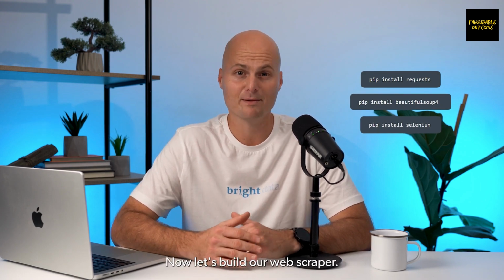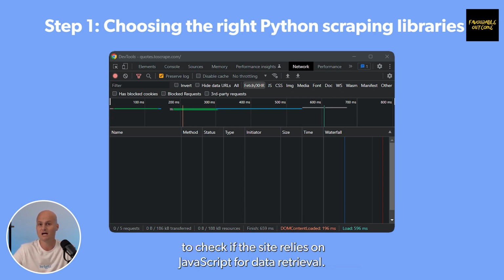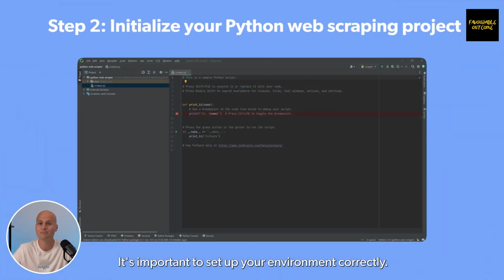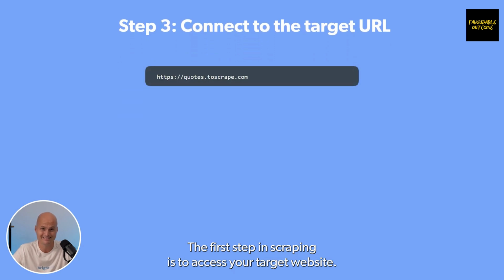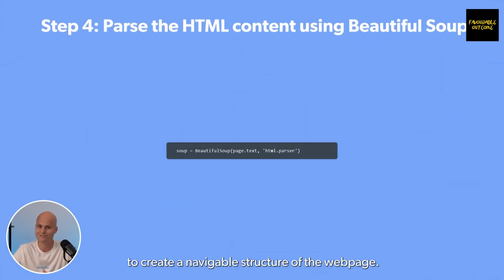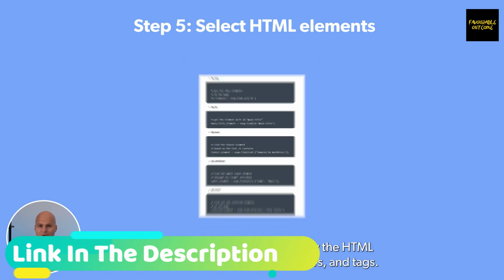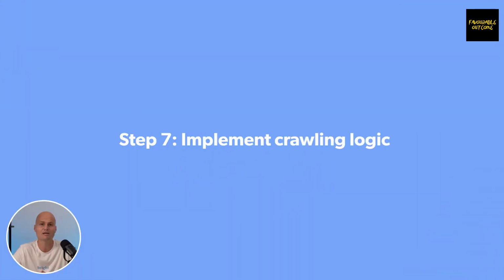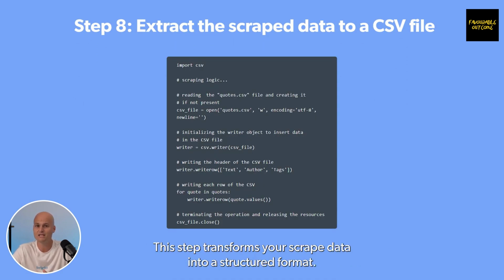🔥Web Scraping For Beginners With Python (How Scrape Any Websites Using Python Without Being Block)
🔥 Web Scraping For Beginners With Python | How to Scrape Any Website Using Python Without Being Blocked 🔥

Want to learn web scraping with Python the right way? In this beginner-friendly tutorial, I’ll show you how to scrape any website using Python step by step, even without getting blocked. Whether you’re a complete beginner or have some coding experience, this Python web scraping tutorial will help you build your first web scraper and extract data like a pro!

✅ What You’ll Learn in This Video:
✔ What is Web Scraping and How Does It Work?
✔ How to Scrape Any Website Using Python (Step by Step)
✔ Web Scraping with Python Using BeautifulSoup & Requests
✔ Handling Anti-Bot Measures and Avoiding Blocks
✔ Using Proxies for Safe Web Scraping (Bright Data Integration)
✔ Best Practices for Web Scraping in 2026

Web scraping is an essential skill for data science, automation, market research, and analytics. Python is the most popular language for scraping, making this tutorial perfect for beginners in 2026.

✔ Beginners learning Python and automation
✔ Data analysts and developers extracting data from websites
✔ Anyone who wants to scrape websites without being blocked

✅ Tools Used in This Video:
• Python
• BeautifulSoup
• Bright Data Proxies (for safe scraping)